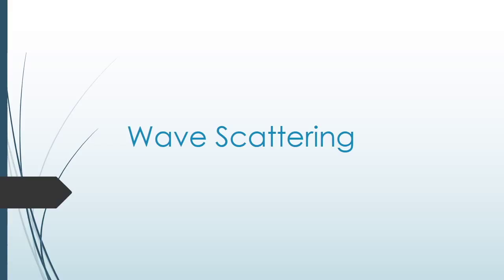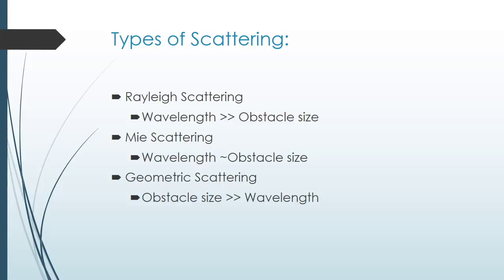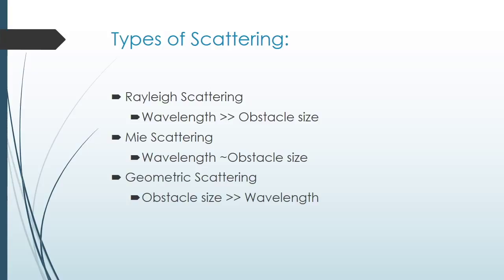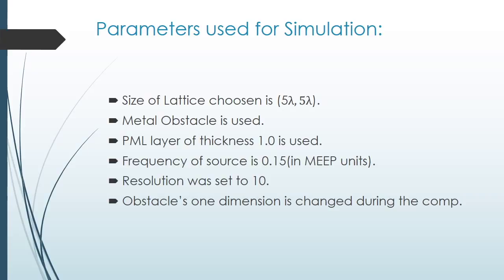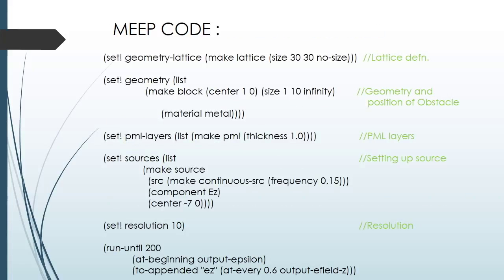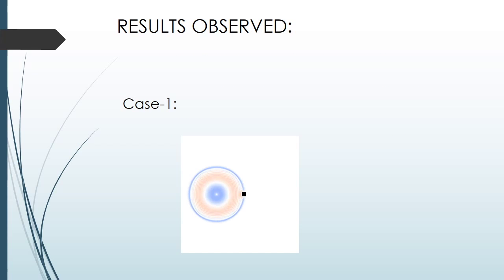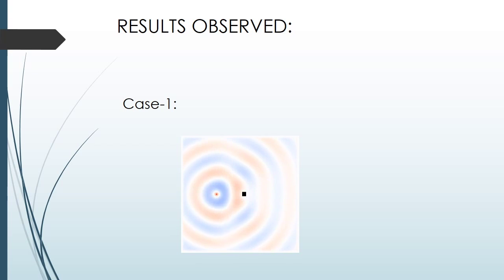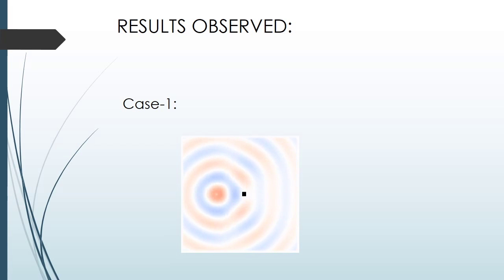Wave Scatering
Simulations of wave scaterring